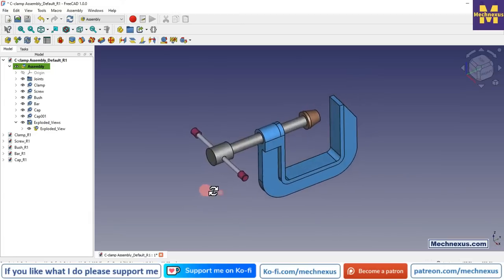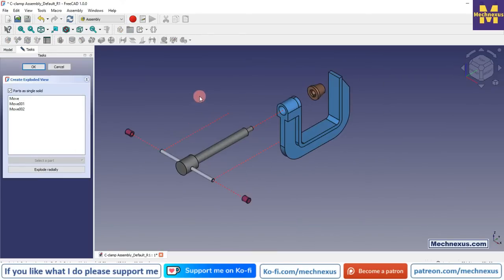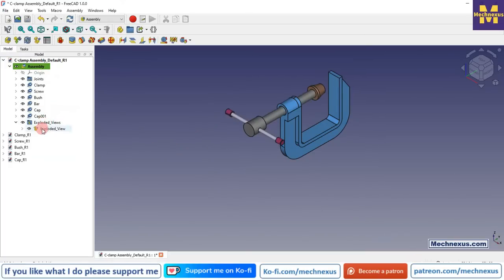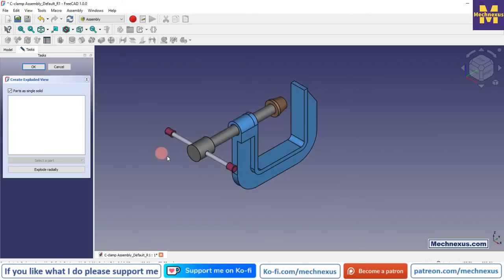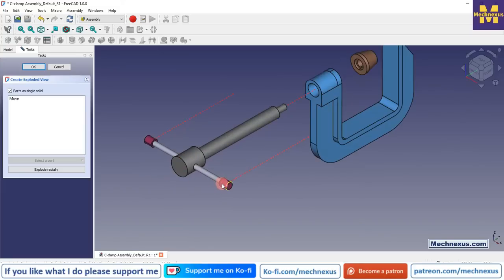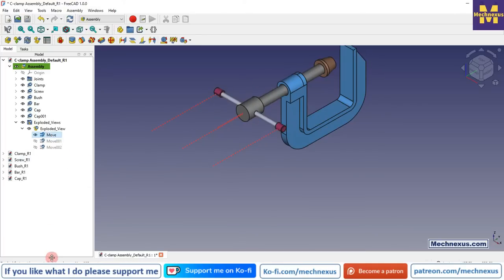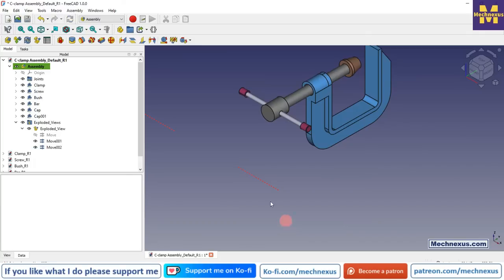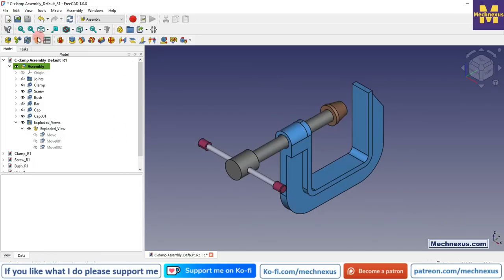Create Exploded View in FreeCAD | FreeCAD Tutorial | FreeCAD Assembly | Mechnexus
In this video I have explained How to do Modeling and Drafting in FreeCAD.

- ✅ Lifetime access
▶️ *Thanks*
Thanks,
*Amar Patel*